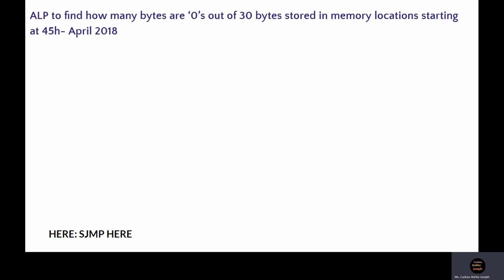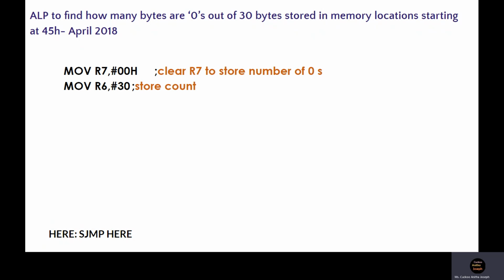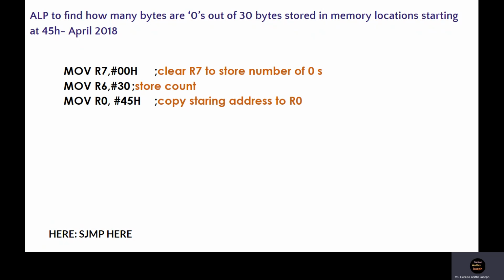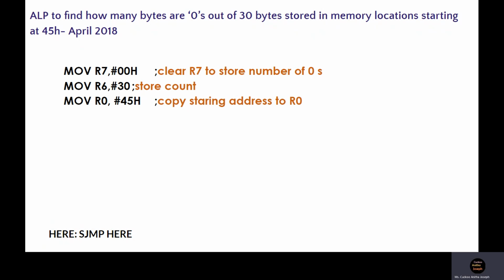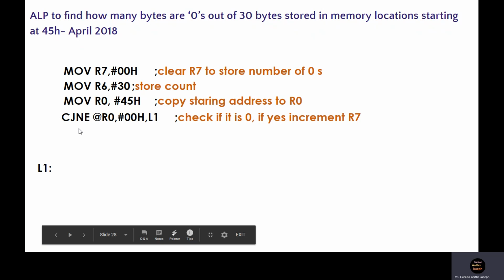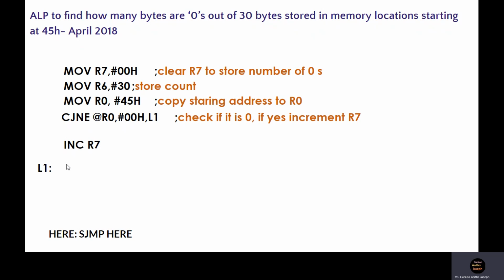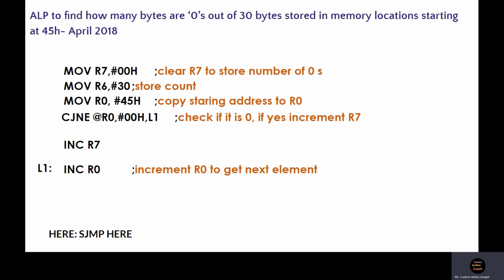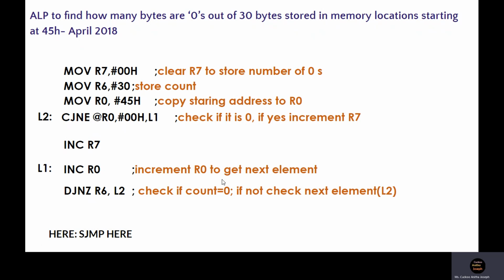Number of occurances of an element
MOV R7,00H ;clear R7 to store number of 0 s
 MOV R6,#30 ;store count
MOV RO, 45H ;copy staring address to R0
L2: MOV A,@RO ;copy element to accumulator
CJNE A,00H,L1 ;check if it is 0, if yes increment R7
 INC R7
L1:  INC R0  ;increment R0 to get next element
 DJNZ R6, L2 ; check if count=0; if not check next element(L2)
 MOV A,R7